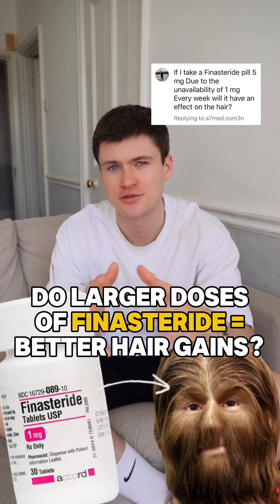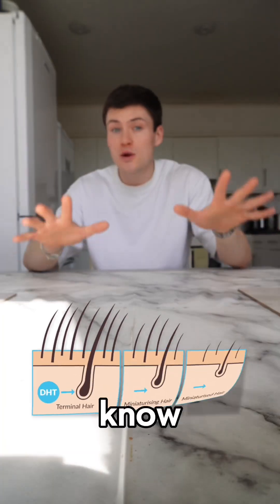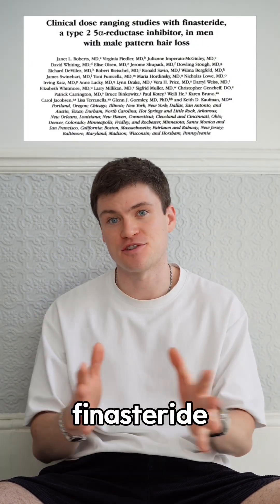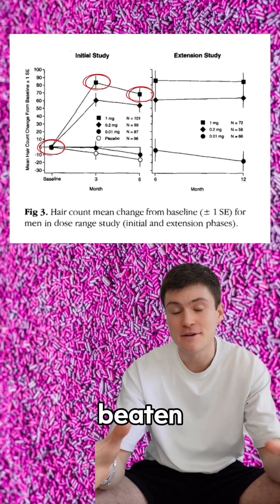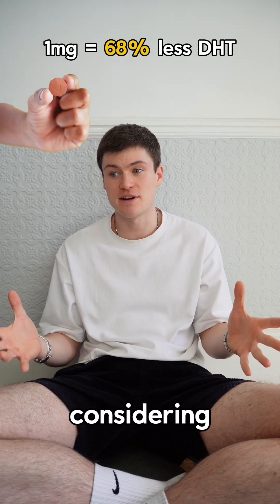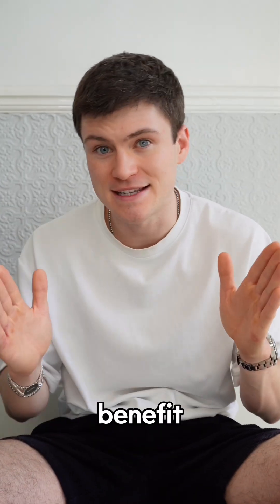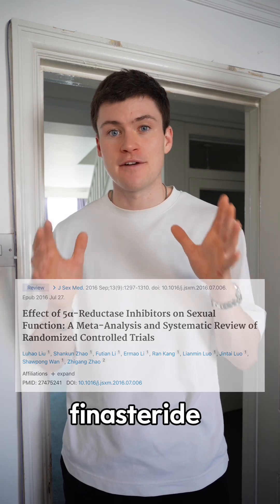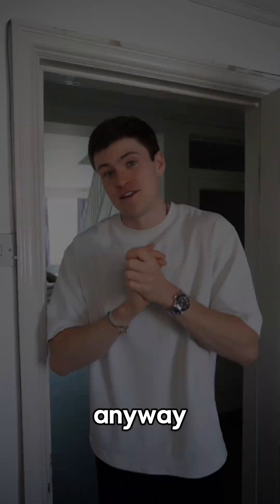What is the best dose of Finasteride for hair loss? 🧐